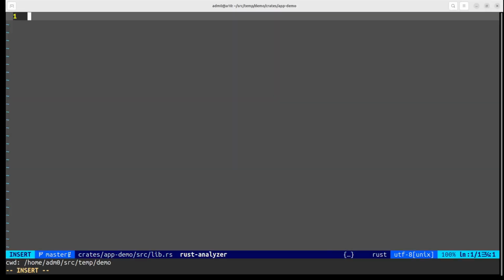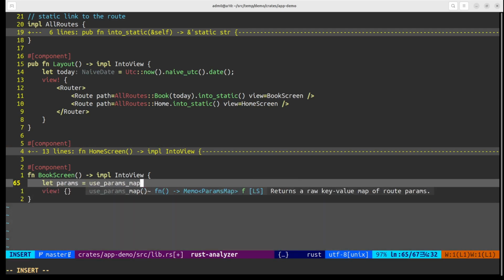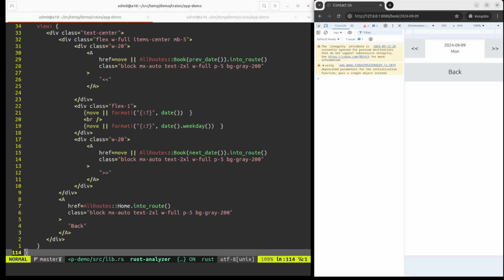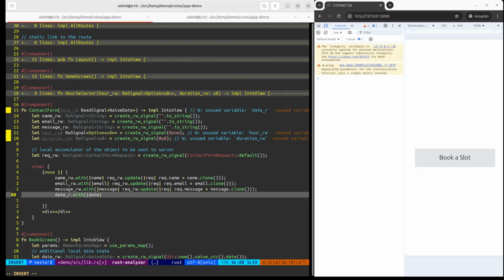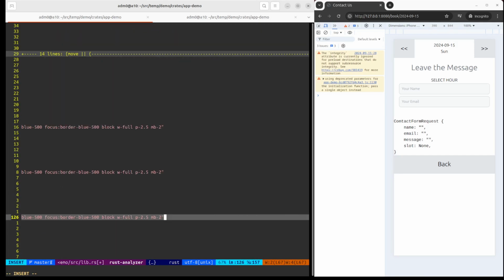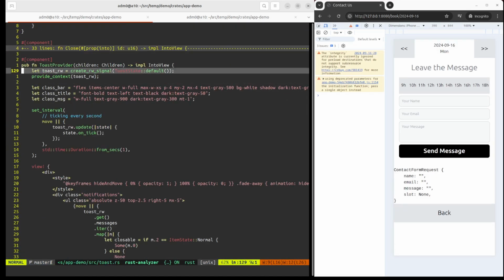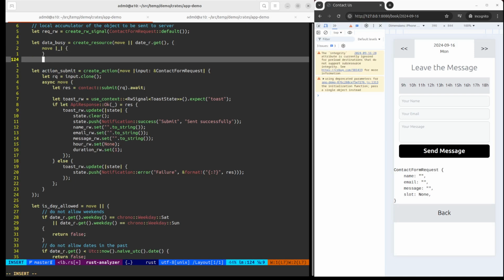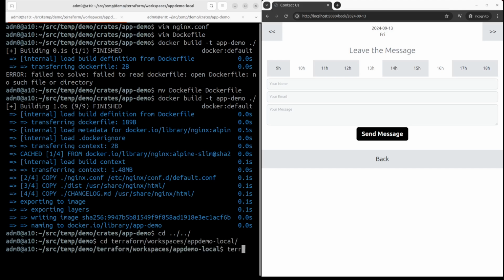Web Applications Delivery: Part 08 - Reactive Client Side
In these series of videos, I tried to explicity show how web applications can be delivered efficiently in 2024, starting from typical low cost infrastructure configuration to practical coding example

01:14 - Routes Definition
02:27 - Navigation Example
06:08 - Components: Input Form
11:15 - Condition Example
11:46 - Loop Example
12:45 - Global State Component Example
13:10 - Actions: Submitting Data to Server
14:50 - Resources: Fetching Data from Server
17:04 - Deploy
18:27 - Conclusions